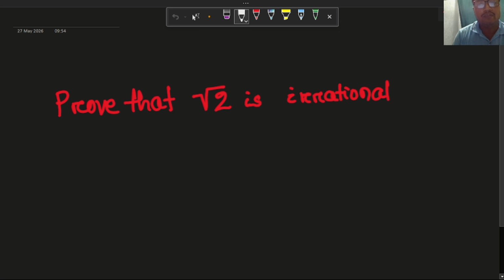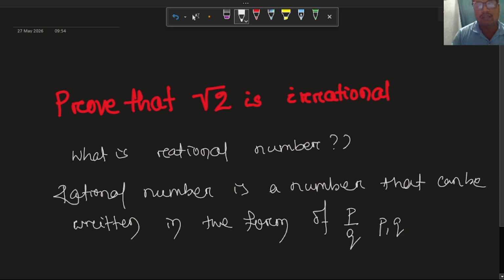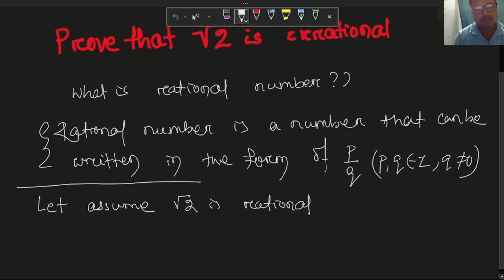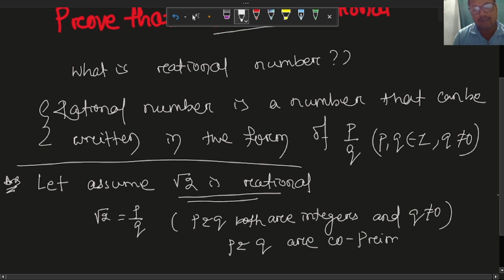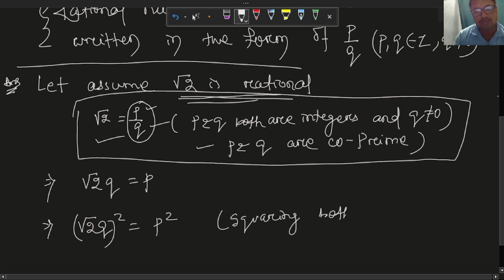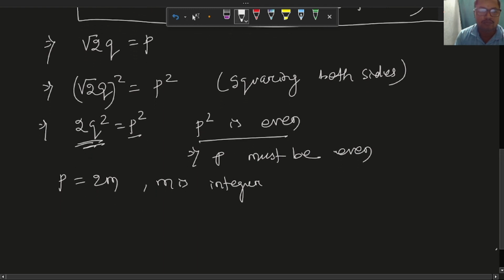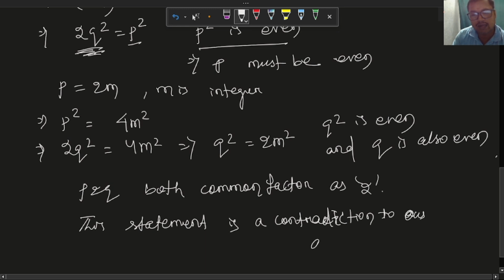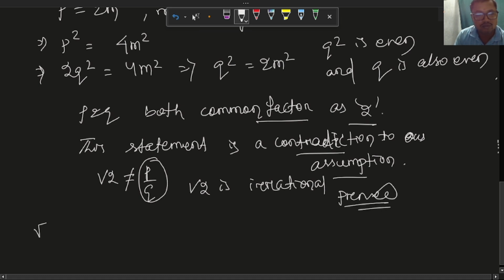PROVE √2 is irrational#cbse#math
prove that √2 is is irrational number